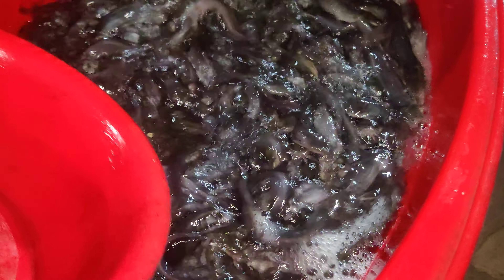সারাদেশে হোম ডেলিভারী: দেশি মাগুর মাছের পোনা | দেশি মাগুর মাছ চাষ পদ্ধতি| Desi Magur Fish 2025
✅সারাদেশে হোম ডেলিভারী: দেশি মাগুর মাছের পোনা! | দেশি মাগুর মাছ চাষ পদ্ধতি |

🌊 দেশী মাগুর মাছের পোনা বিক্রয় 🌊
আপনার মাছের চাষের জন্য খুঁজছেন দেশী মাগুর মাছের পোনা? আমাদের কাছে রয়েছে সর্বোচ্চ মানের দেশী মাগুর মাছের পোনা, যা সারাদেশে হোম ডেলিভারী করা হয়। আমাদের পোনা স্বাস্থ্যকর এবং দ্রুত বৃদ্ধি পায়, যা আপনার মাছের চাষে সাফল্য নিশ্চিত করবে।

আমাদের সাথে যোগাযোগ করে আপনার প্রয়োজনীয় পোনা অর্ডার করুন এবং আপনার মাছের চাষের যাত্রা শুরু করুন। আমাদের পোনা নিয়ে আপনার অভিজ্ঞতা শেয়ার করতে ভুলবেন না!

যেভাবে দেশী মাগুর মাছের চাষ করবেন৷

দেশি মাগুর মাছ সুস্বাদু ও উপাদেয়। দেশের সব শ্রেণির মানুষের পছন্দের মাছ। এছাড়া পুষ্টিকর খাদ্য হিসেবেও সর্বত্র দেশি মাগুরের চাহিদা রয়েছে। আসুন জেনে নিন দেশি মাগুরের চাষ প্রণালি-বৈশিষ্ট্যদেশি মাগুরের অতিরিক্ত শ্বাসনালী থাকায় পানি ছাড়াও বাতাস থেকে সরাসরি অক্সিজেন গ্রহণ করতে পারে। তাই মজা ও পচা পুকুর, ছোট ছোট ডোবা ইত্যাদি জলাশয়ের দূষিত পানিতেও বেঁচে থাকতে কোনো সমস্যা হয় না। পুকুরের পানি শুকিয়ে গেলেও ছোট ছোট গর্ত করে এ মাছ দিব্যি বেঁচে থাকতে পারে। পুকুর থেকে ওঠানোর পর দীর্ঘদিন বেঁচে থাকার কারণে জীবন্ত মাগুর মাছ বাজারজাত করা সম্ভব।

পুকুর নির্মাণপুকুরের আয়তন ১০ শতাংশ থেকে ৩৩ শতাংশ এবং গভীরতা ৮০ থেকে ১২০ সেন্টিমিটার (৩ ইঞ্চি থেকে ৪ ফুট) হতে হবে। অধিক গভীরতা উৎপাদনের জন্য অসুবিধাজনক। কেননা মাগুর মাছকে শ্বাস নেওয়ার জন্য সবসময় উপরে আসতে হয়। এতে অতিরিক্ত শক্তিক্ষয়ের কারণে মাছের বৃদ্ধি প্রতিক্রিয়ায় ব্যাঘাত ঘটে।সতর্কতাপাড়ের ঊর্ধ্বসীমা অবশ্যই সর্বোচ্চ বন্যার লেভেল থেকে ৩০ সেন্টিমিটার (১ ফুট) উপরে রাখতে হবে। এতে বৃষ্টির সময় মাছ বুকে হেঁটে বাইরে যেতে পারে না। আবার বাইরে থেকে সাপ-ব্যাঙ ইত্যাদি মৎস্যভুক প্রাণিও পুকুরে প্রবেশের সুযোগ পায় না। এছাড়া পুকুরের চারদিকের পাড়ের ওপর ৩০ সেন্টিমিটার উঁচু নেটের বেড়া দেওয়া বাঞ্ছনীয়।

চুন প্রয়োগপুকুরের তলদেশ শুকিয়ে হাল্কাভাবে চাষ দিয়ে তলার মাটির পিএইচ পরীক্ষা করে প্রতি শতাংশে ১ থেকে দেড় কেজি হারে চুন প্রয়োগ করতে হবে। চুন প্রয়োগের পর পুকুরে ১৫ সেন্টিমিটার (৬ ইঞ্চি) পরিমাণ পানি ঢুকিয়ে সপ্তাহ খানিক ধরে রাখা প্রয়োজন।

সার প্রয়োগজৈব সার প্রয়োগের সাত দিন পর পানির উচ্চতা ৬০ সেন্টিমিটার পর্যন্ত বজায় থাকা অবস্থায় প্রতি শতাংশ ২০০ গ্রাম ইউরিয়া ১০০ গ্রাম টিএসপি ও ২০ গ্রাম এমপিও সার ব্যবহার করতে হবে। পানির রং বাদামি সবুজ, লালচে বাদামি, হাল্কা সবুজ, লালচে সবুজ অথবা সবুজ থাকাকালীন অজৈব সার প্রয়োগের কোনো প্রয়োজন নেই।পোনা মজুদ পুকুরে ৫-৮ সেন্টিমিটার দৈর্ঘের সুস্থ-সবল পোনা প্রতি বর্গমিটারে ৫০ থেকে ৮০টি ছাড়া যেতে পারে। মে-জুন মাসে মাগুরের পোনা ছাড়ার যথার্থ সময়।

খাদ্য ব্যবস্থাপনা মাগুর মূলত জলাশয়ের তলদেশের খাদ্য খেয়ে জীবন ধারণ করে। প্রাকৃতিক এই খাদ্যগুলো হচ্ছে জলাশয়ের তলায় আমিষ জাতীয় পচনশীল দ্রব্যাদি। প্রাণি প্লাঙ্কটন ও কেঁচো জাতীয় ক্ষুদ্রাকার প্রাণি ইত্যাদি।

খাদ্য সরবরাহ অধিক ঘনত্বে চাষের ক্ষেত্রে পুকুরে সম্পূরক খাদ্য প্রয়োগ করতে হবে। সহজলভ্য দেশীয় উপকরণের মাধ্যমে সম্পূরক খাদ্য প্রস্তুত করা যায়। এ ক্ষেত্রে চালের কুড়া ৪০ শতাংশ, তৈলবীজের খৈল ৩০ শতাংশ ও শুঁটকি ৩০ শতাংশ মিশিয়ে গোলাকার বল তৈরি করে মাছকে সরবরাহ করা যেতে পারে। তাছাড়া শামুক ও ঝিনুকের মাংস মাগুরের অত্যন্ত প্রিয় খাবার।